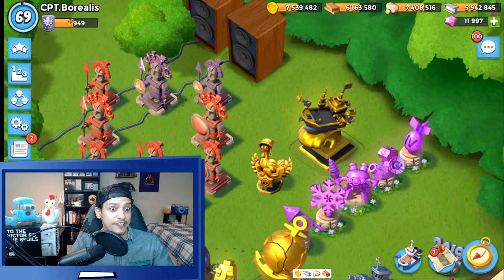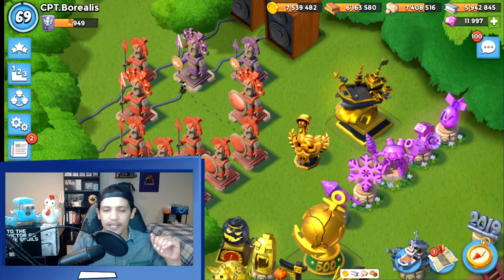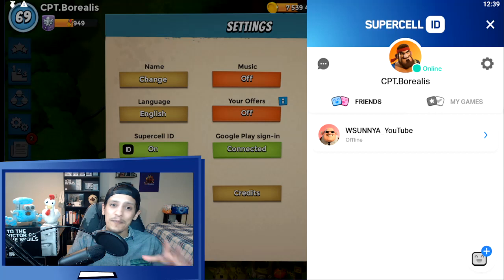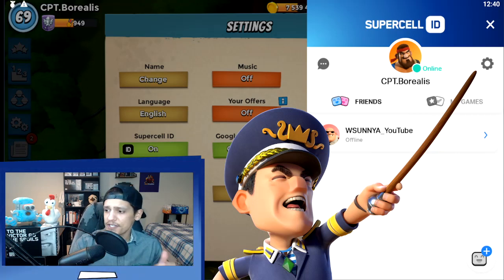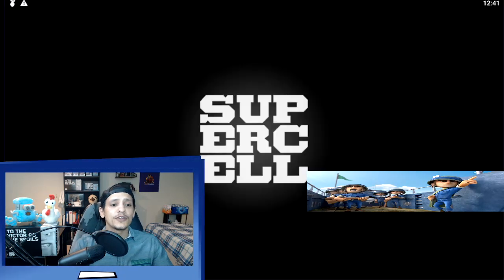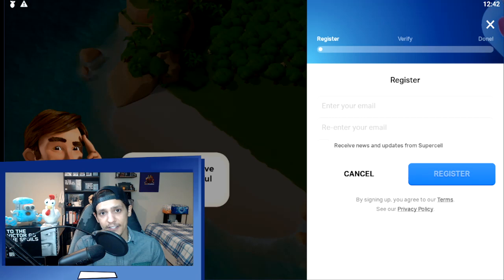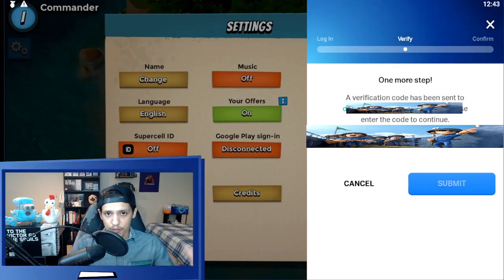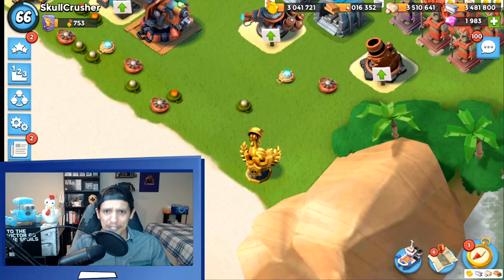How to UNLOCK the SUPERCELL I.D. STATUE in Boom Beach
How to unlock the supercell I.D. statue in Boom Beach. The Chicken Trophy lol. Boom Beach NEW HQ25 update. This statue is mix up of 5 Supercell games into one statue. Boom Beach, Hay Day, Clash of Clans, Clash Royale, Brawl Stars.